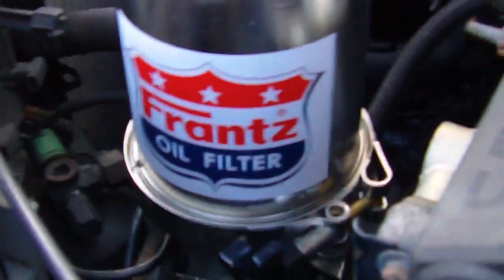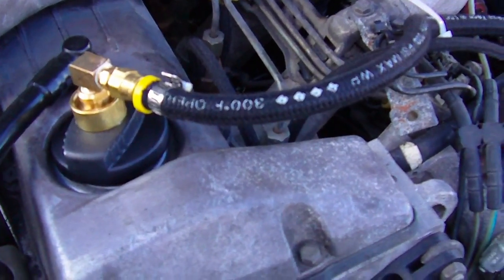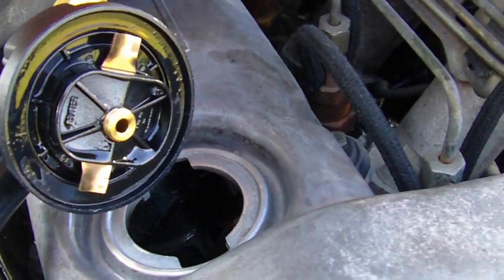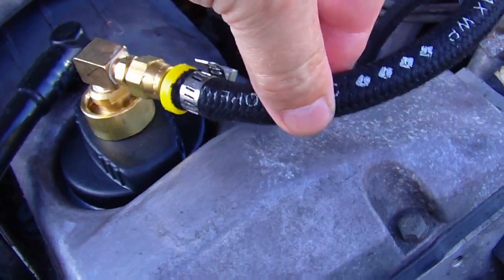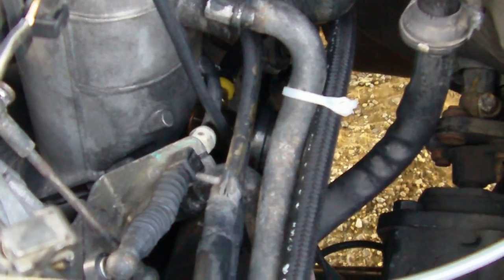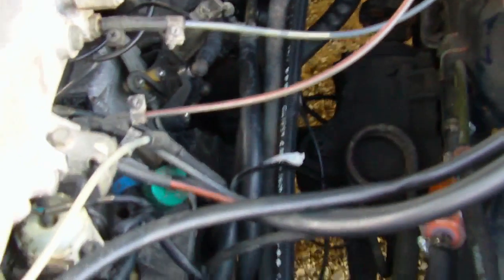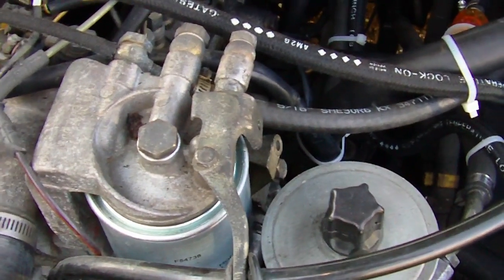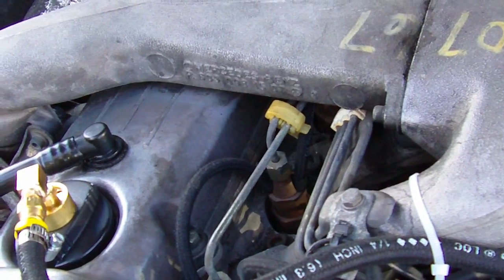Bypass Oil Filter System on a Mercedes OM 603 Diesel Engine (Part 2)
A quick look at the bypass oil filter system installed on a Mercedes OM 603 diesel engine using the swivel adapter sold by Amsoil.

This is a cartridge oil filter that uses a roll of bathroom tissue as a depth filter. The Frantz oil filter kit is very economical to use and TP appears to be quite effective at cleaning the motor oil. Best of all, no expensive spin on filters to buy, just get Scott 1000 toilet paper rolls from the grocery store or order some of the Frantz replacement element rolls.

Bypass oil filters have been used on diesel engines for decades to remove some of the carbon and soot that makes motor oil very black. This micro fine filtration will extend the useful life of any engine by removing the contaminants as an alternative to an oil change.